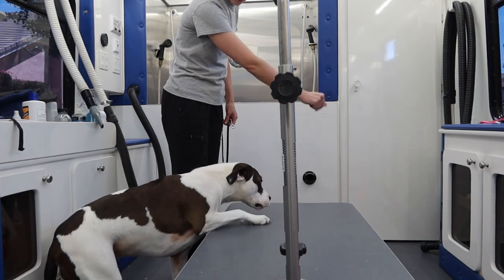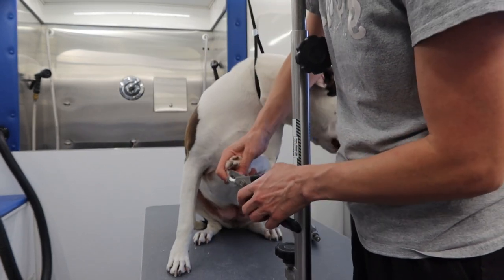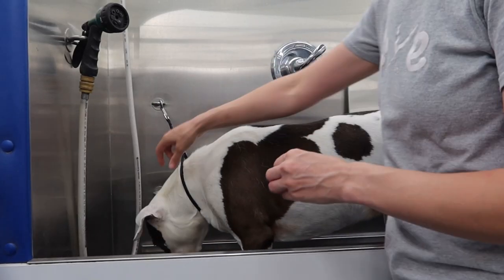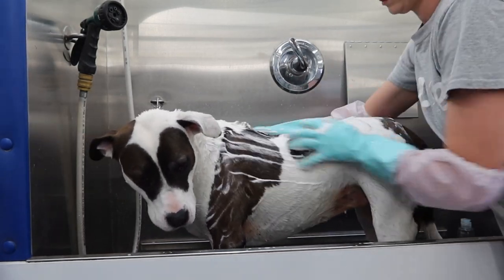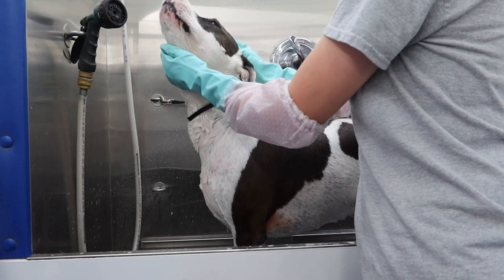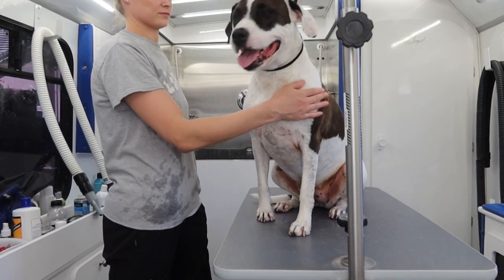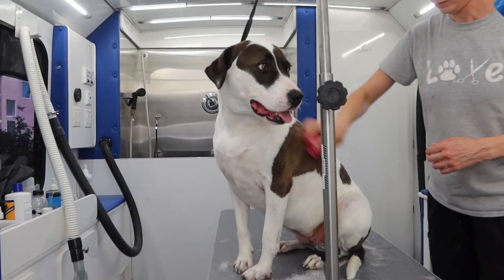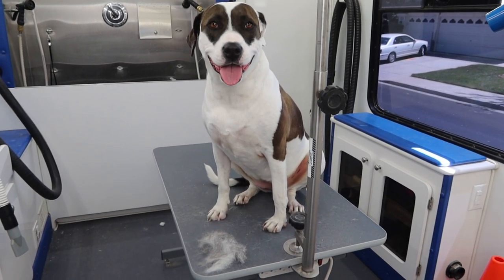Grooming a Pitbull/Lab Mix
The reddish stains you see in her armpits and groin area are caused by excessive licking. Hopefully the medicated bath helps relieve her itching.